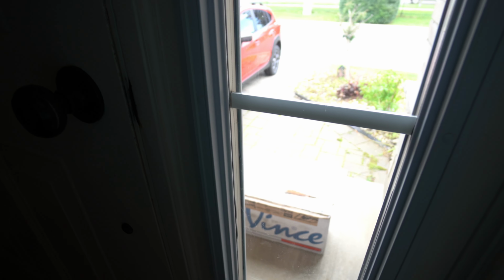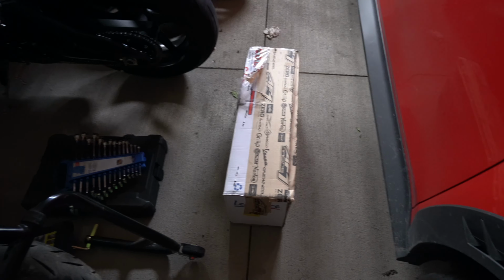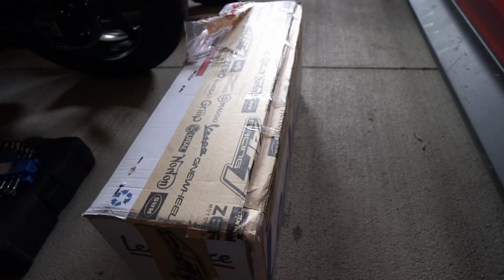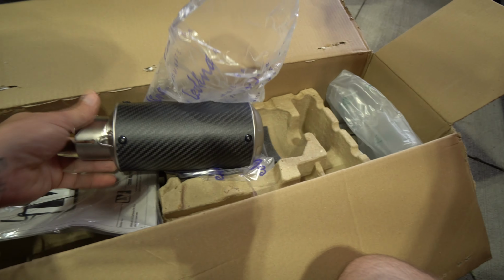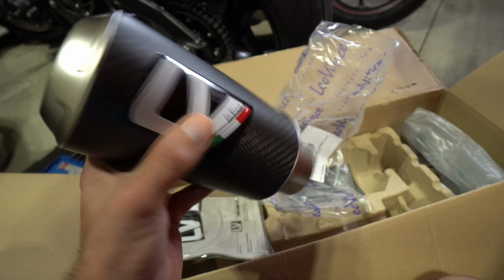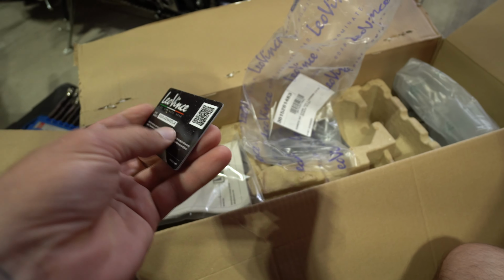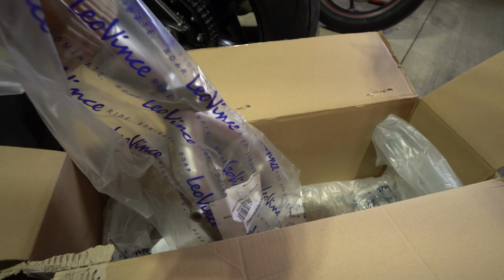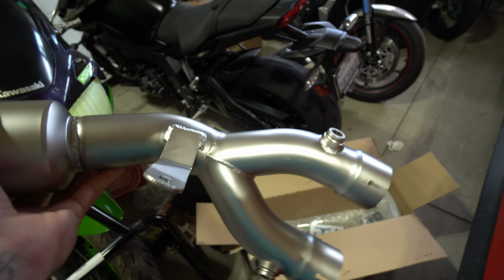2022+ Yamaha MT10 LeoVince Exhaust Unboxing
Quick little unboxing video of the LeoVince 3/4 exhaust system for the 2022+ Yamaha MT10. Install video coming soon.